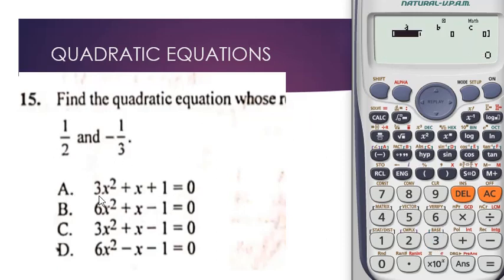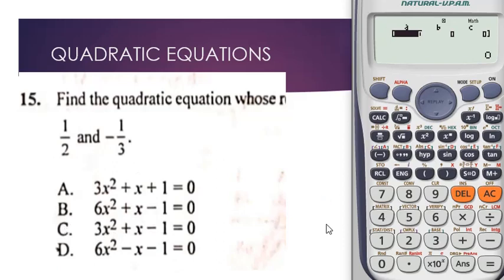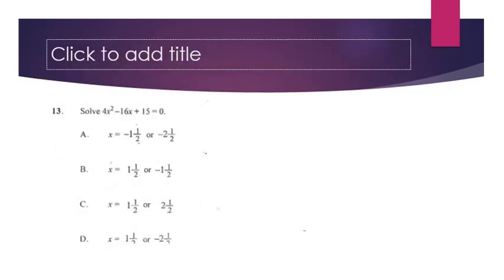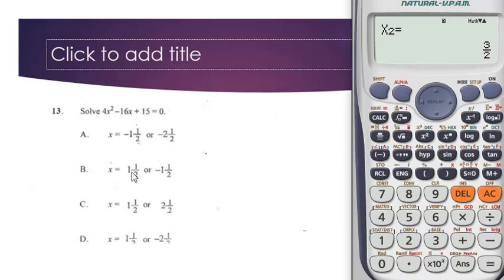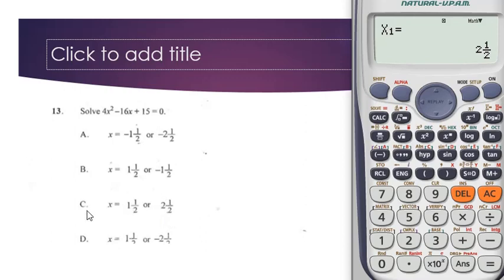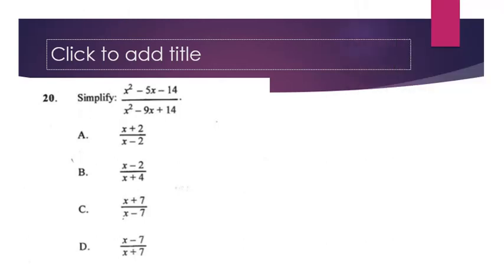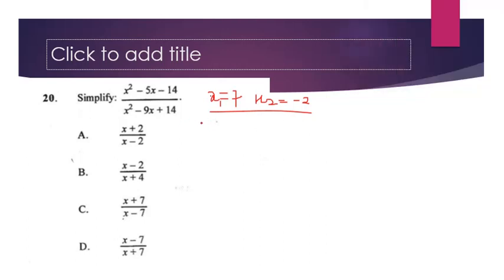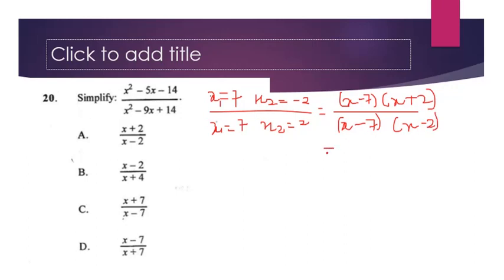How To Solve Quadratic Equations Using Scientific Calculator fx-991ES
Hello, In this Algebra Tutorial video, we will look at how to use the Casio fx-991ES scientific calculator to find the solution to Quadratic problems.
This video contains plenty of examples and practice problems to help you understand the tutorial video.